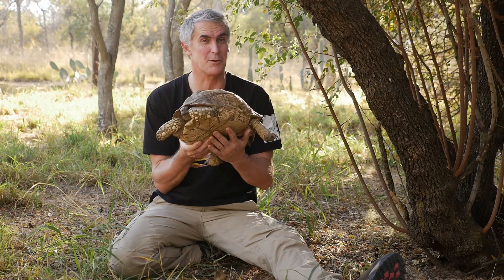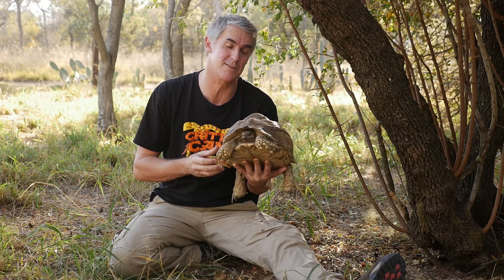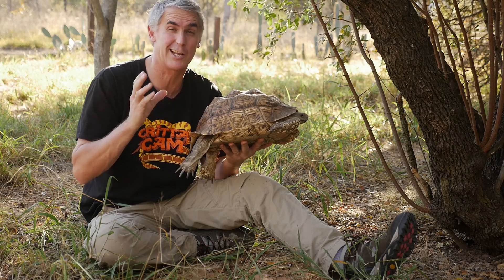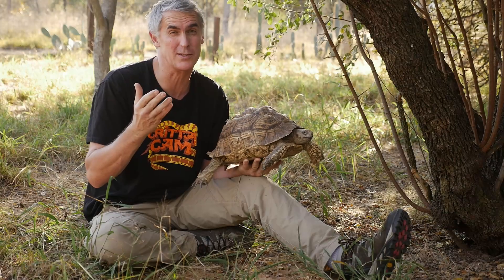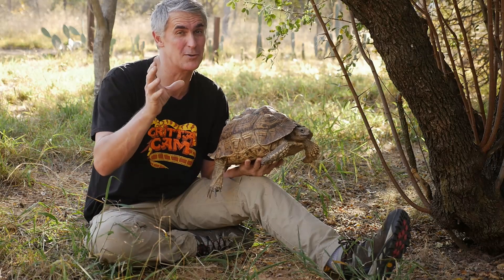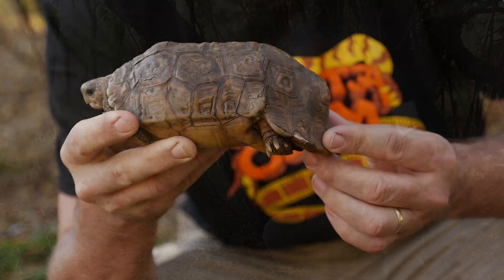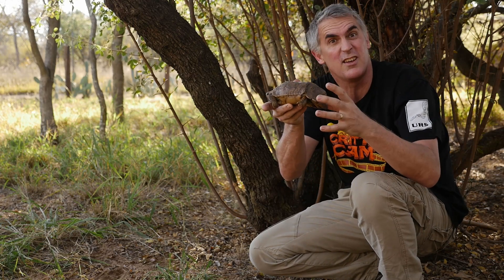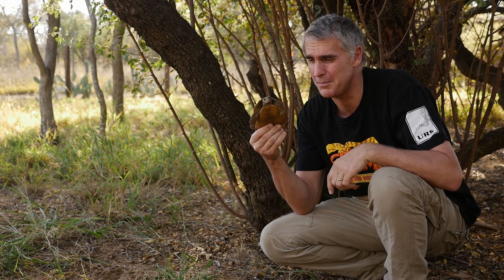SOUTH AFRICAN TORTOISES - CrittaCam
Pete takes us back to sunny South Africa where he encountered two very different tortoises.
Learn what makes a turtle and a tortoise so different and find out an amazing adaptation by one of the tortoises.